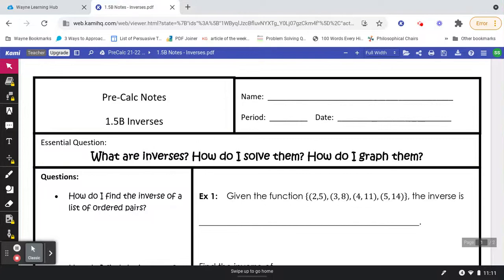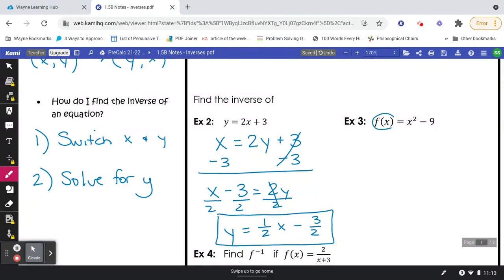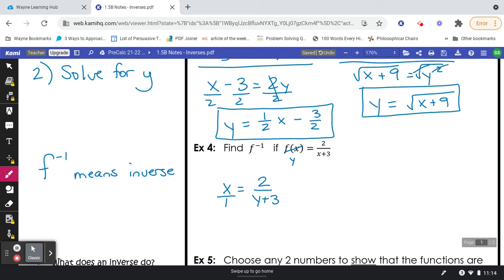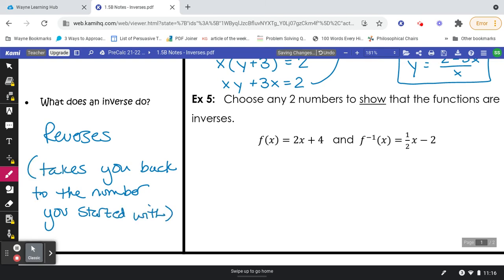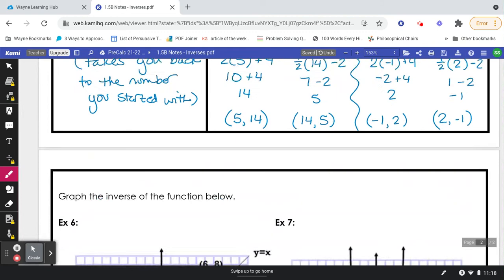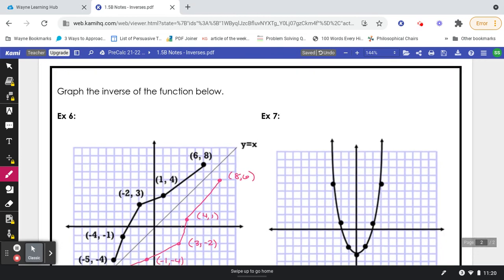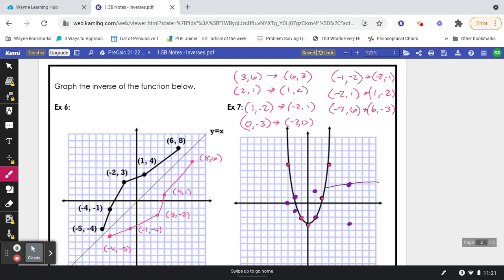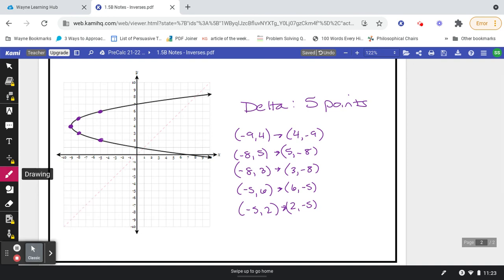PreCalc: 1.5B Inverses